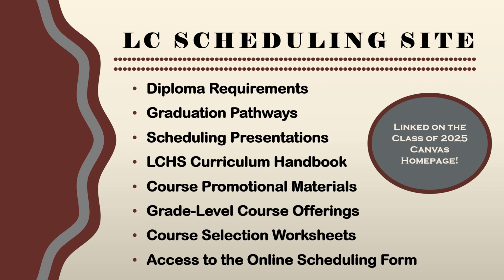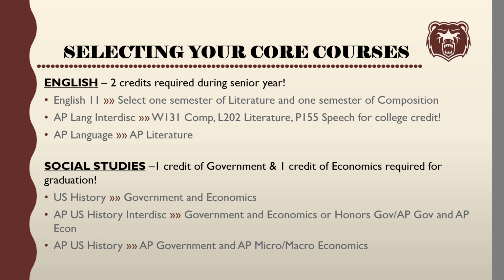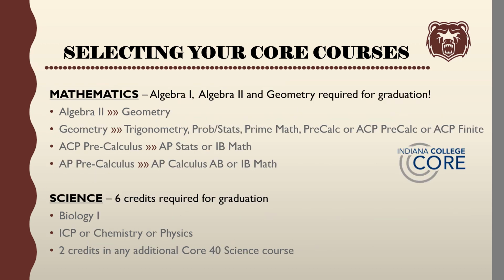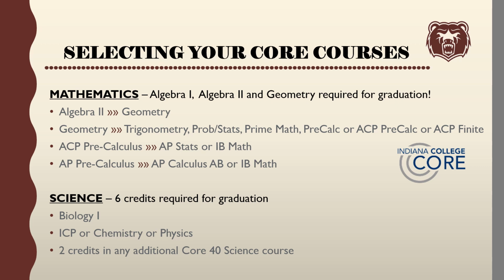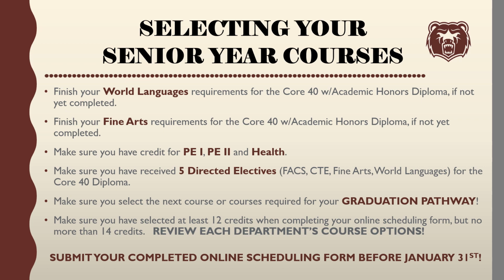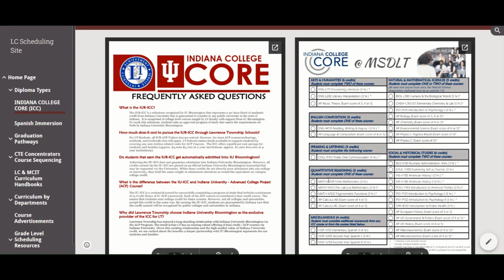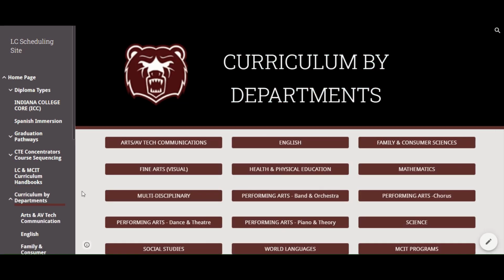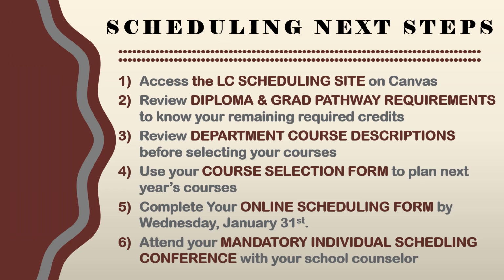Scheduling Your Senior 2024 - 2025 Courses